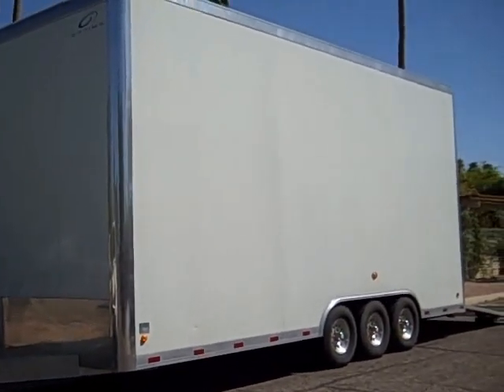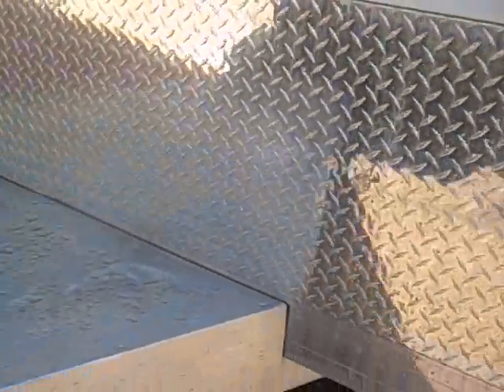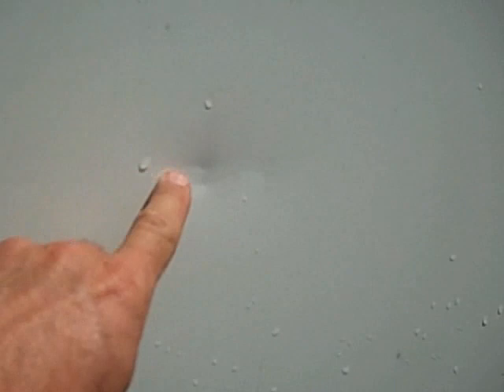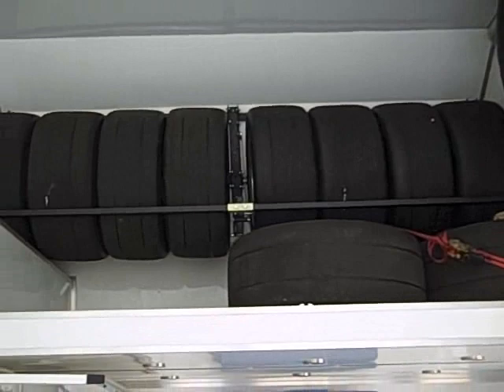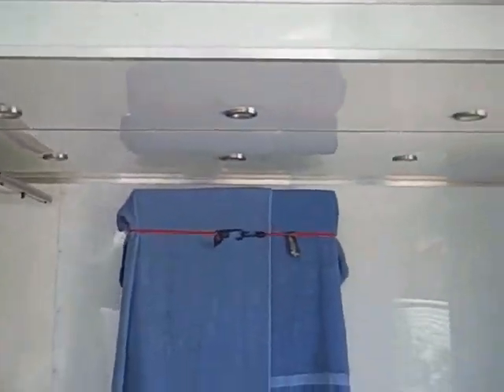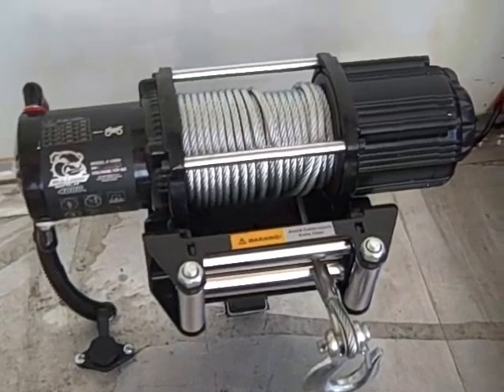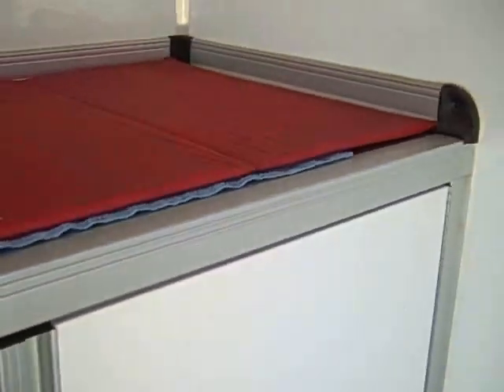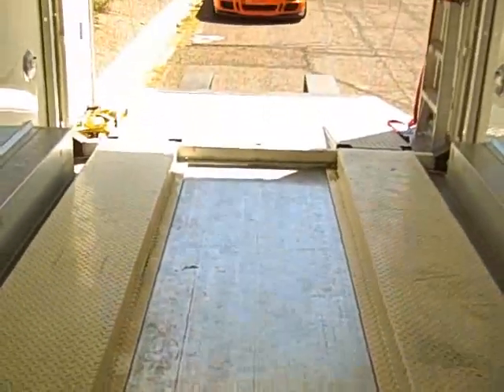Optima Trailer 24'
Optima Trailer 24'- Car Hauler